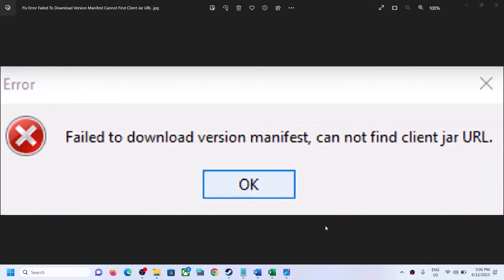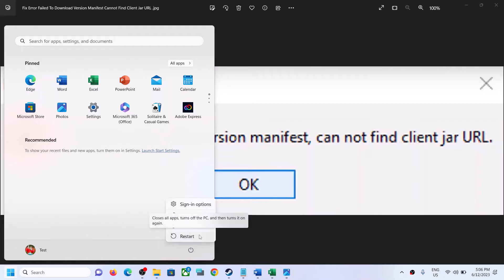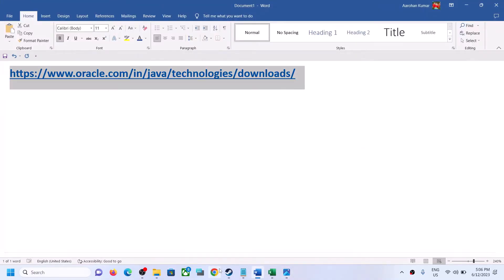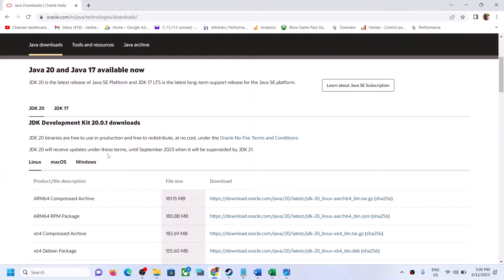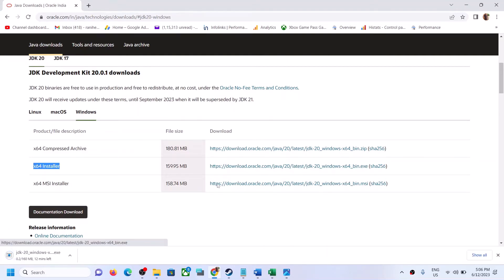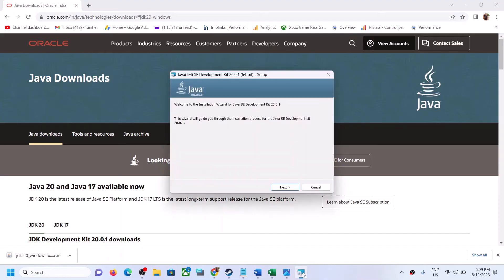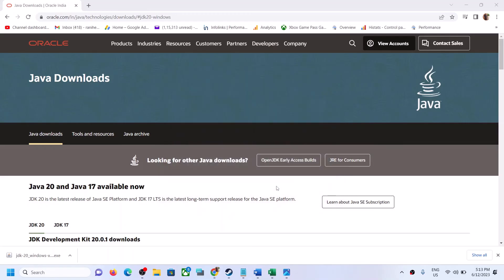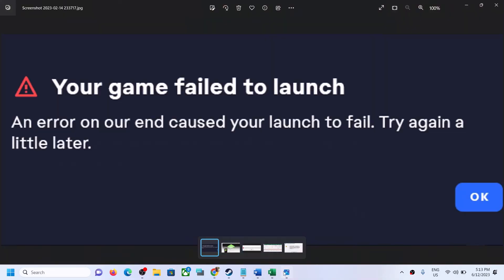Fix Error Failed To Download Version Manifest Cannot Find Client Jar URL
Fix Error Failed To Download Version Manifest Cannot Find Client Jar URL on Windows PC